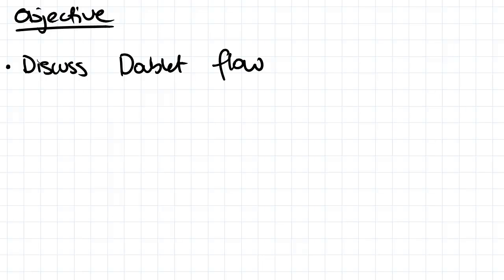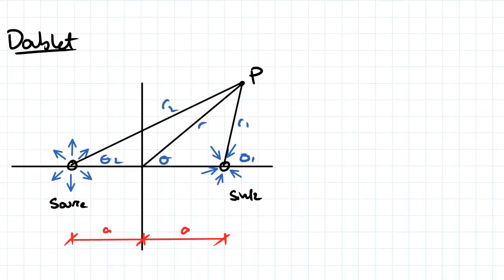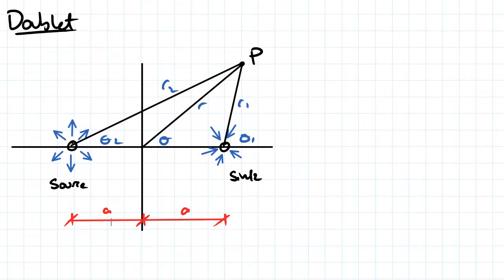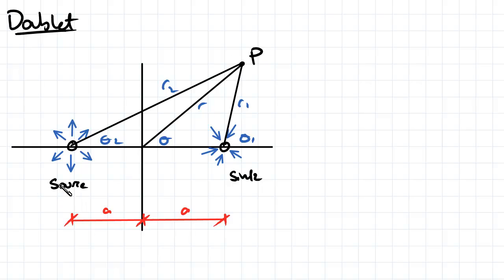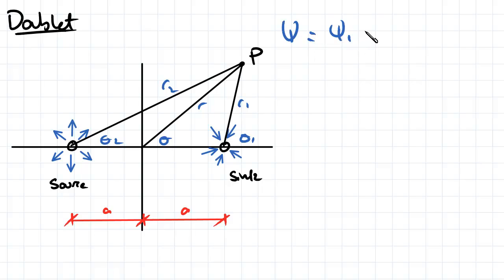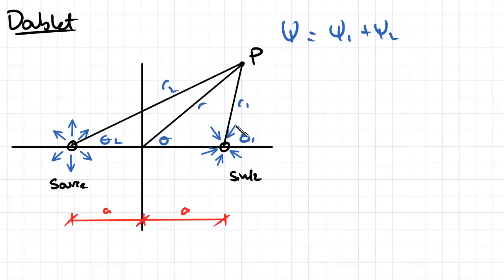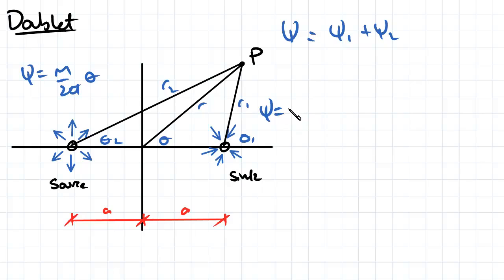Doublet | Fluid Mechanics